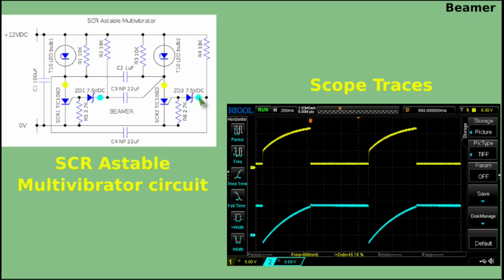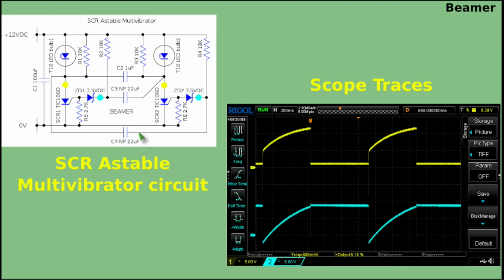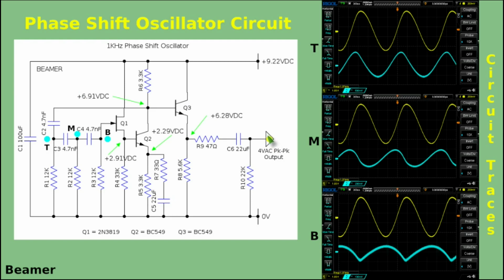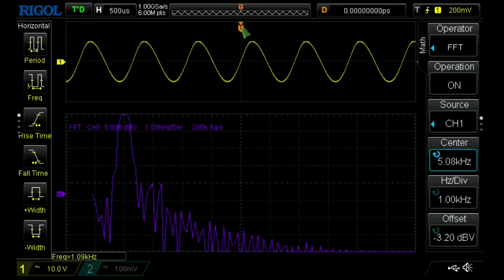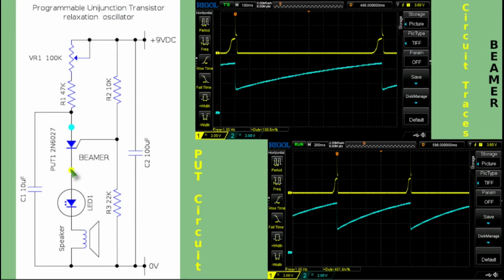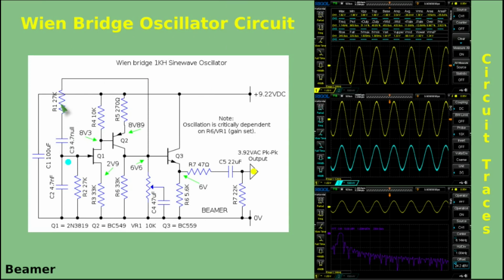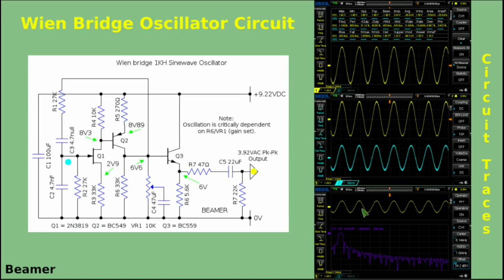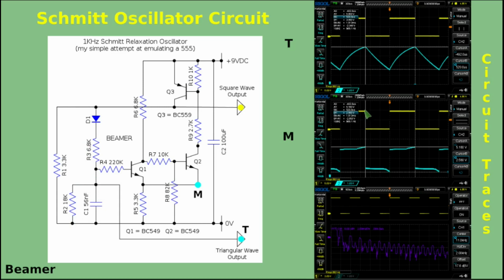Pt1 Bucket Full of Oscillator Goodness - no inductors or ICs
Oscillators are fascinating - they are absolutely essential in so many aspects of electronics. Making an oscillator without a coil makes life easier, and this video explores five different designs implemented by discrete components - no ICs here. A number of these I have modified to improve performance, and one I had to design from scratch. To associate a formula for frequency, in some cases, I had to adapt a known formula or create my own. Each oscillator has been researched, built on a breadboard and tested, and oscilloscope/FFT photos presented.

CHAPTERS
0:00 Introducing five no inductors or ICs oscillators
1:30 Astable Multivibrator oscillator by SCR
15:47 Phase Shift oscillator
24:32 PUT oscillator
31:11 Wien Bridge oscillator
41:46 Schmitt Trigger oscillator

**Please help me purchase components for more projects/repairs. To make a donation

Note:
*The "Seems to work" formulas I constructed are for guidance only.
*At 41:13 for the Wien Bridge clip (as mentioned), I wasn't happy with the "Window Flattop even harmonics" presentation.
*To make my Wien Bridge more tolerant of component variations - I've made circuit modifications.

* Firstly I purchased a 2N6027 PUT from a well-known auction site - fake (SCR! returned but still selling!) I then found a genuine and superb supplier